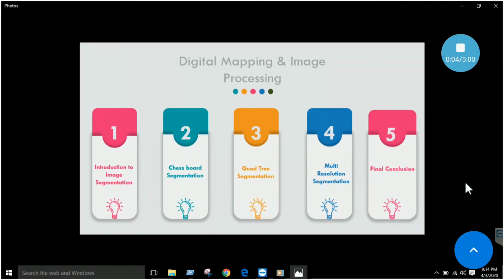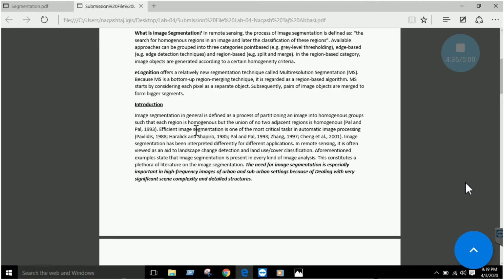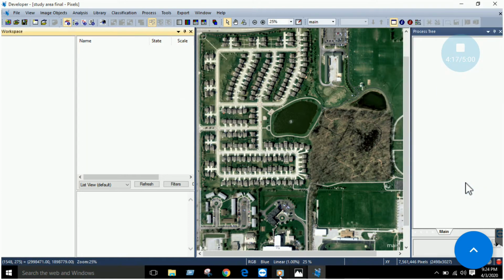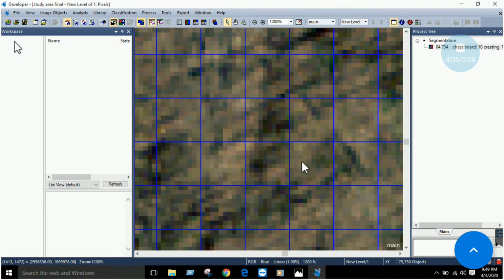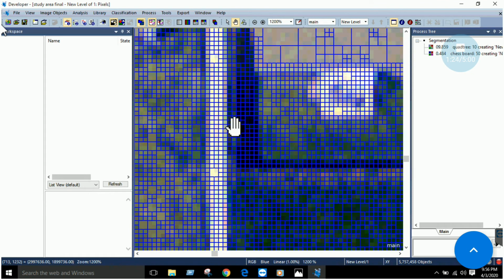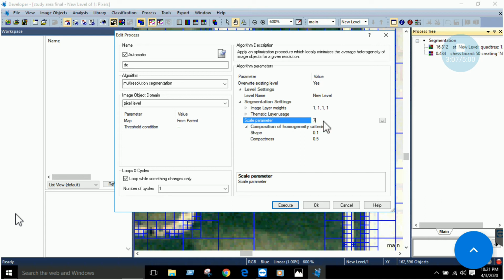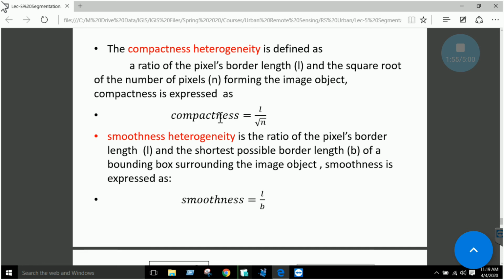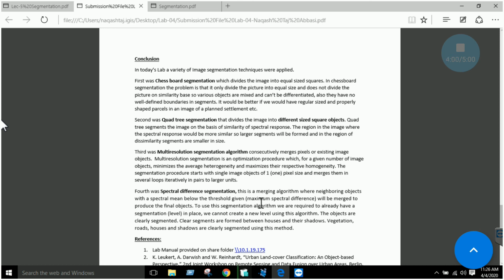Lab 03 Image Segmentation using eCognition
In today’s Lab a variety of Image segmentation techniques were applied.
First was Chess board segmentation which divides the image into equal sized squares. In chessboard segmentation the problem is that it only divide the picture into equal size and does not divide the picture on similarity base so various objects are mixed and can’t be differentiated, also they have no well-defined boundaries in segments. It would be better if we would have regular sized and properly shaped parcels in an image of a planned settlement etc.

Second was Quad tree segmentation that divides the image into different sized square objects. Quad tree segments the image on the basis of similarity of spectral response. The region in the image where the spectral response would be more similar so larger segments will be formed and in the region of dissimilarity segments are smaller in size.

Third was Multiresolution segmentation algorithm consecutively merges pixels or existing image objects.  Multiresolution segmentation is an optimization procedure which, for a given number of image objects, minimizes the average heterogeneity and maximizes their respective homogeneity. The segmentation procedure starts with single image objects of 1 (one) pixel size and merges them in several loops iteratively in pairs to larger units.

Fourth was Spectral difference segmentation, this is a merging algorithm where neighboring objects with a spectral mean below the threshold given (maximum spectral difference) will be merged to produce the final objects. To use this segmentation algorithm we are required to already have a segmentation (level) in place, we cannot create a new level using this algorithm. The objects are clearly segmented. Clear segments are formed between houses and their shadows. Vegetation, roads, houses and shadows are clearly segmented using this method.